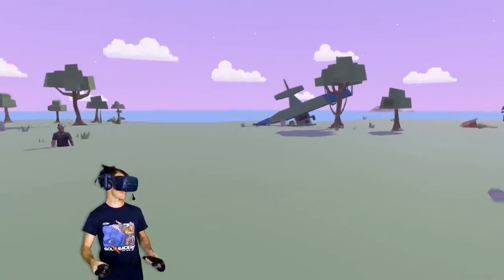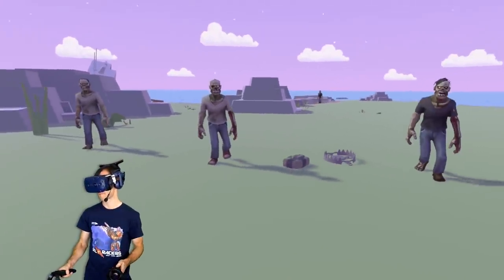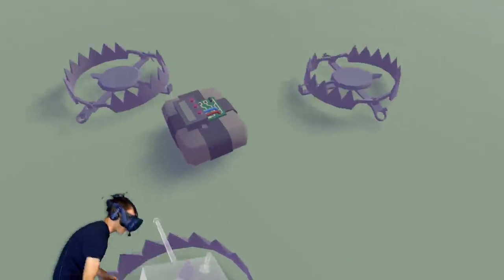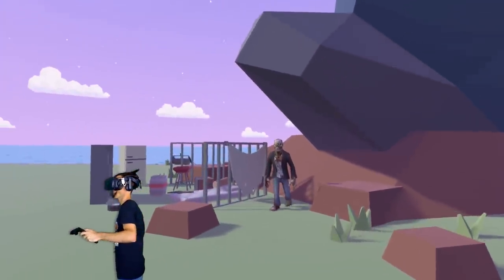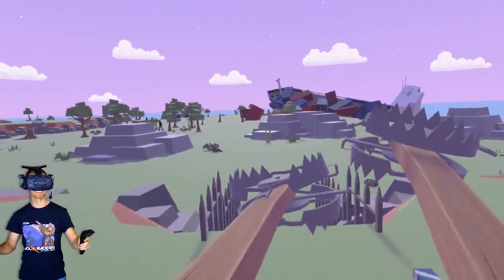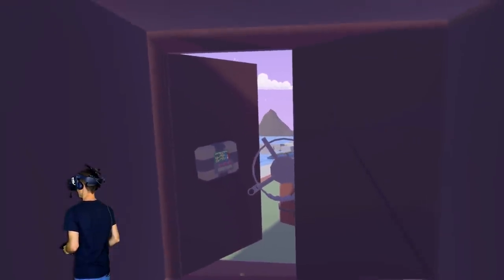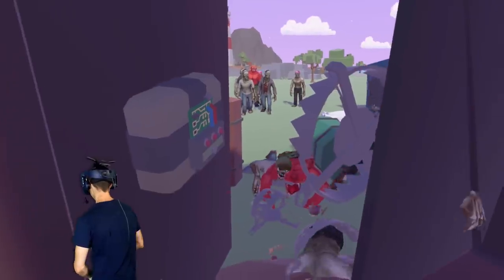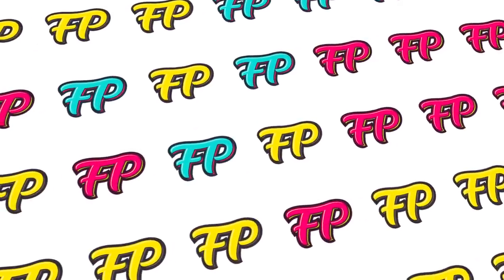POWERFUL BEAR TRAP STICK vs ZOMBIES! - Undead Development VR Gameplay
Welcome to Undead Development VR, for SteamVR. Building the best weapons to take down Zombies in Virtual Reality. With new levels and content, use whatever you can find to defend your base in this Virtual Reality HTC Vive Pro game.